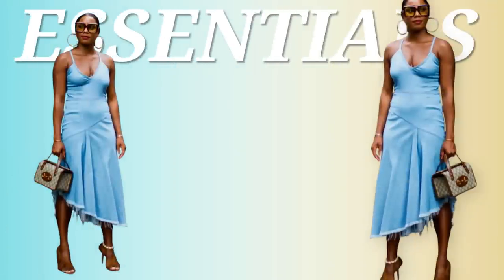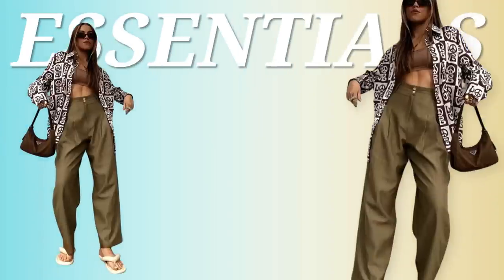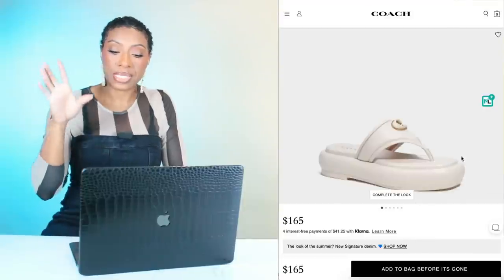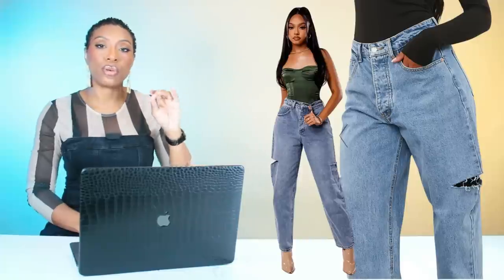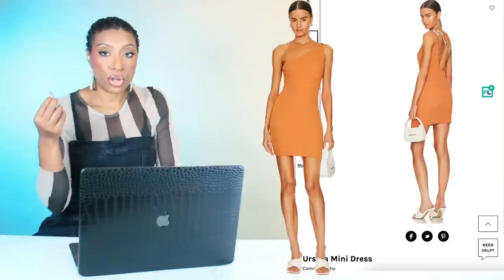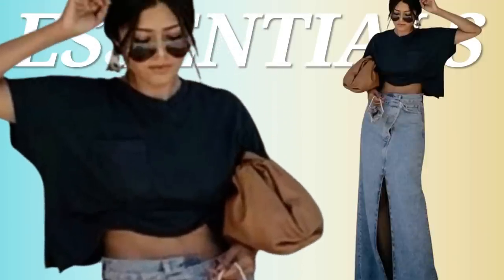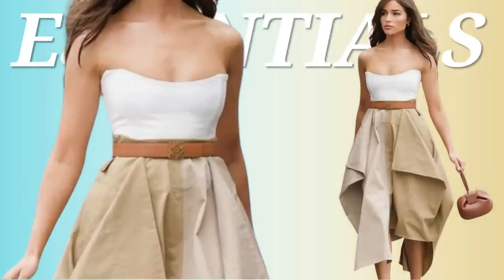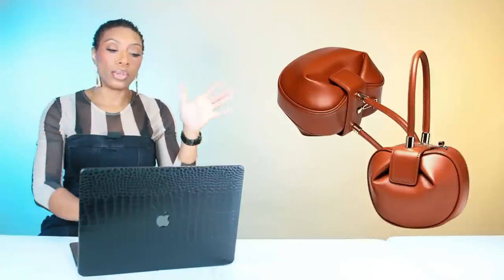Affordable and Wearable Summer Outfit Ideas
@Zeagoo: 30%OFF code: Kaye30

FEATURED ITEMS:
Denim (blue) asymmetric hem dress
Brown heeled sandals w/fringe
Gucci box bag
Thick gold hoop earrings
Brown square frame oversized sunglasses

Revolve ($260 - *

Sandals
Sam Edelman ($96 - *

Bag
Coach Outlet ($240 -* - light brown
Coach Outlet ($191 - * - dark brown

Earrings
PLT ($9 - *

Sunglasses
Amazon ($16 - *
Amazon ($13 - *

2
Brown/white printed button down
Olive trousers
Brown cropped tank
Brown nylon Prada bag
White inflated flat thong sandals
Brown narrow frame sunglasses

Tank
Old Navy ($7 - *

Bag
Macy’s ($150 - * - MK

Sandals
Coach ($165 - *

Sunglasses
Revolve ($65 - *

3
Olive Blazer (Oversized)
White tank top (cropped/ruched)
Margiela (side slit) Jeans
White puffy clutch
Nude strappy heels

Blazer
PLT ($47 - *

Top
H&M ($8 - *

Jeans
PLT ($37 - *

Clutch
Macy’s ($65.

Heels
Schutz ($78 - *

4
Orange sleeveless knit long top (tunic)
Black parachute pants
Black/gold toe sandals (flat)
Zebra clutch
Tortoise cat eye sunglasses

H&M ($15 - *
Revolve ($62 - *
Revolve ($146 - *

Pants
H&M ($30 - *

Sandals
Macy’s ($62 - *
Anthropologie ($130 - *

Clutch
PLT ($23 - *

Sunglasses
Amazon ($14 - *

5
Black square tee shirt
Denim maxi skirt criss cross waist
Brown platform sandals
Brown dumping clutch
Black aviators

Tee shirt
Gap Factory ($21 - *

Skirt
Boohoo ($22 - *
Anthropologie ($138 - *
Reformation ($168 - *

Sandals
Zappos (Schutz) - ($158 - * - brown
DSW ($70 - * - light brown

Clutch
Amazon ($35 - * - brown
Amazon ($50 - * - light brown

Aviators
Amazon ($10 - *
Quay ($75 - *

6
White bandeau corset top
Khaki Flowy skirt
Loewe camel colored belt ($490 - *
Loewe camel colored bag
Khaki colored heeled mules

Top
PLT ($29 - *

Skirt
Etsy ($31 - *

Belt
Coach ($150 - *
Belk - MK ($44 - *

Mules
Saks Off 5th ($40 - *
SM ($40 - *

Bag
Amazon ($53 - *

video for demonstrative purposes
🎀 FAQ's
How tall are you?
5'4

8 1/2 - 9

YES